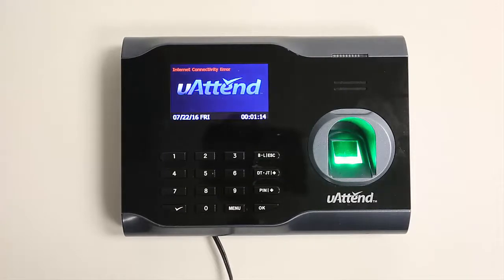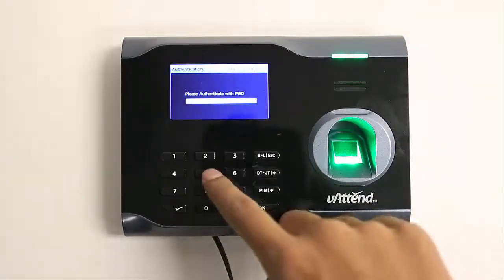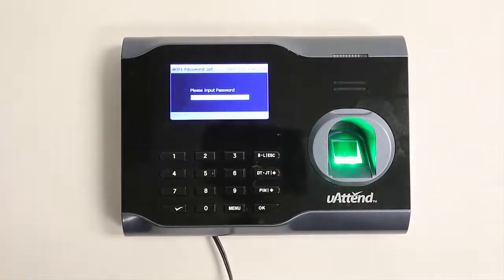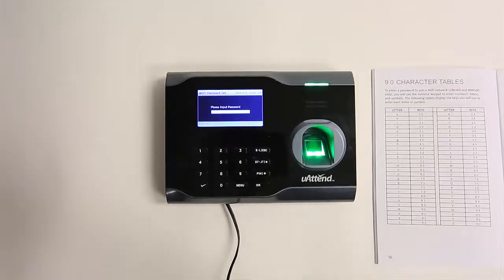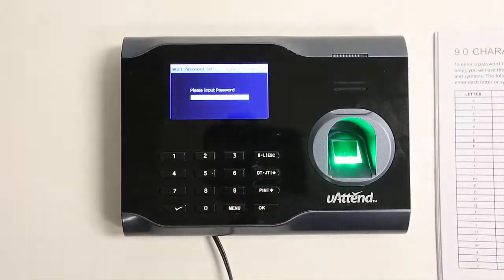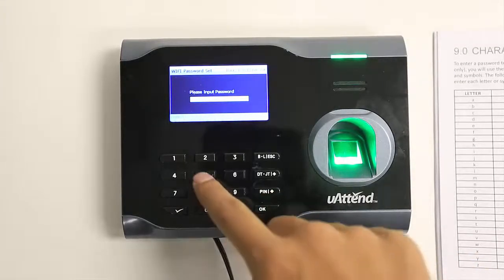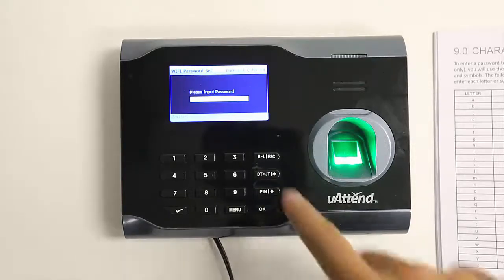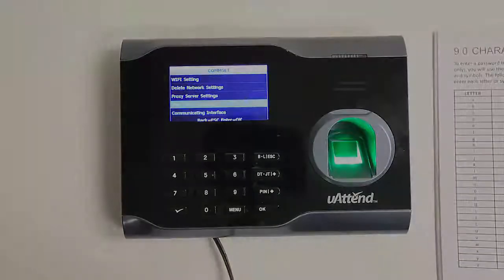uAttend Tutorial: Connecting to WIFI | How-To's | Processing Point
In this video, we show you how to connect your BN5500 or BN6500 uAttend time clock to your WIFI network.

Processing Point is a cutting edge, SMB solutions provider that offers cloud-connected business enhancement products and tools that allow you to effectively manage your business any time and from any location with Internet connection. From web-based employee time tracking and punch time clocks to mobile payment processing and point of sale solutions, we are your one and only stop for "The Connected Workplace"